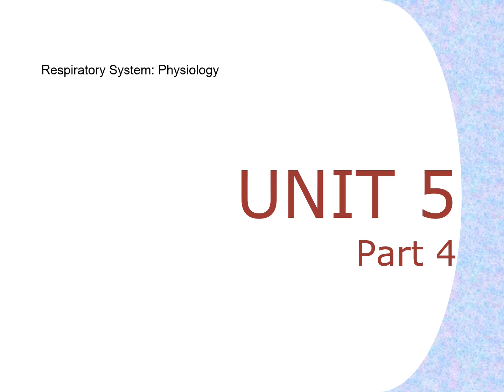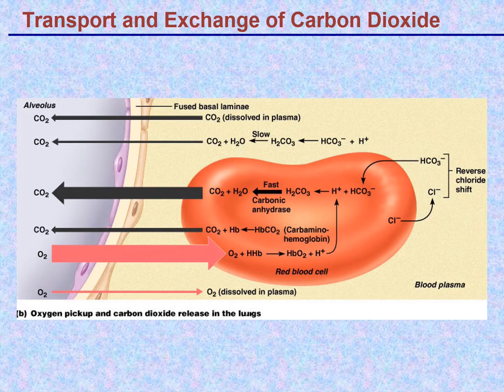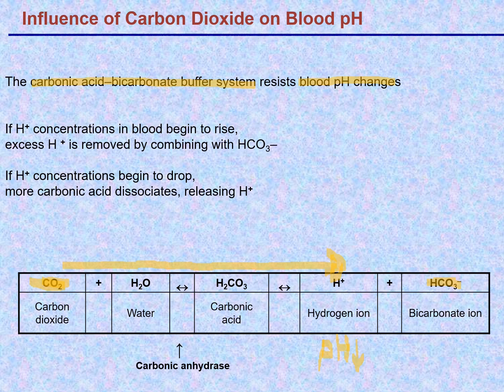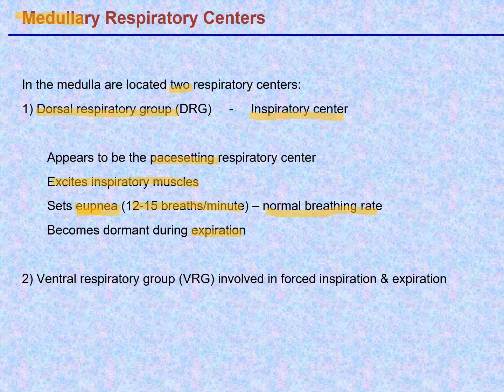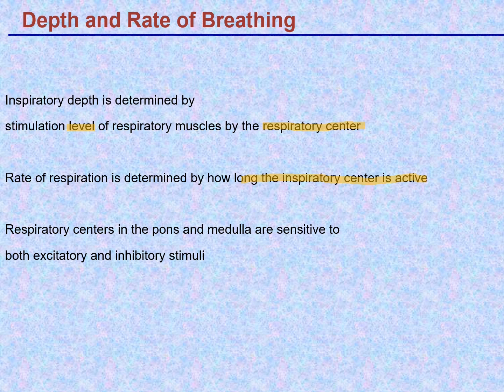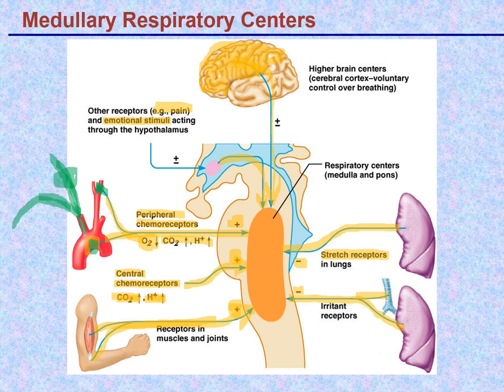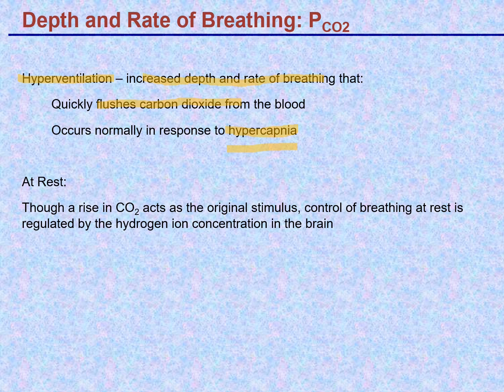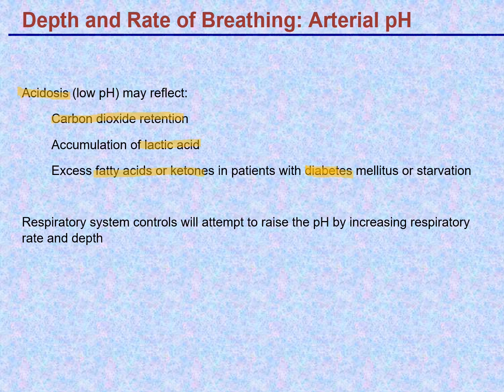Physiology l - The Respiratory System Unit 5 Part 4